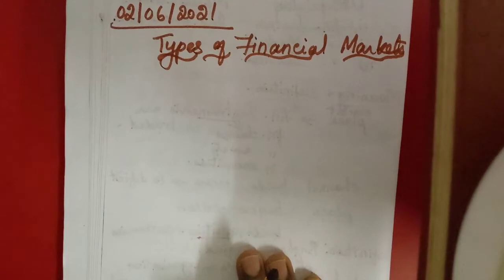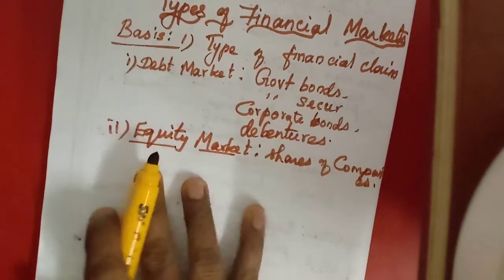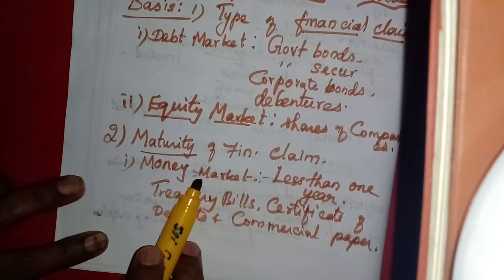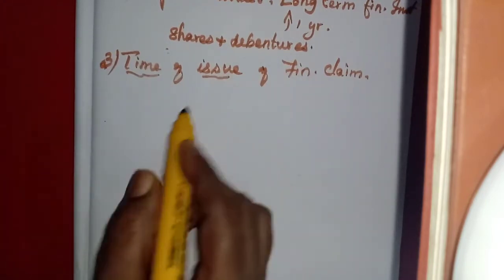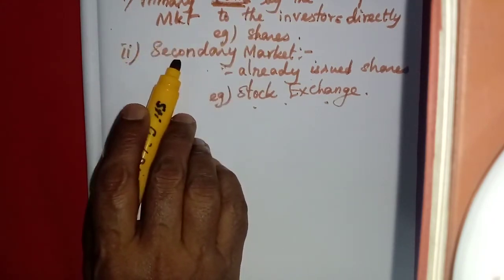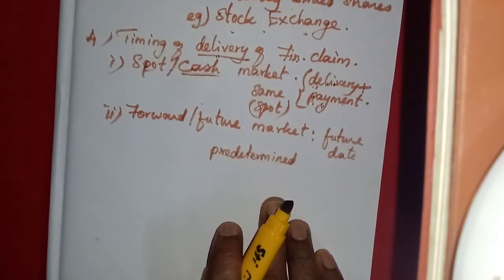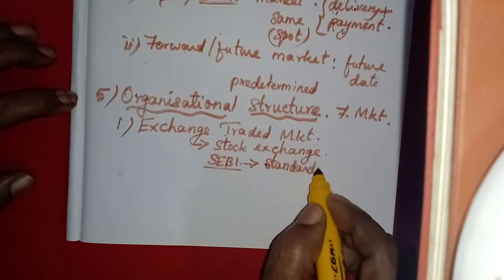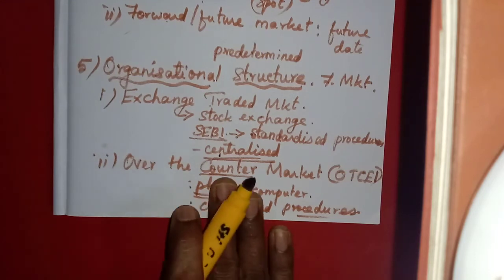Grade XII - Commerce || Types of Financial Markets || Online Class, Bethlahem Matriculation School